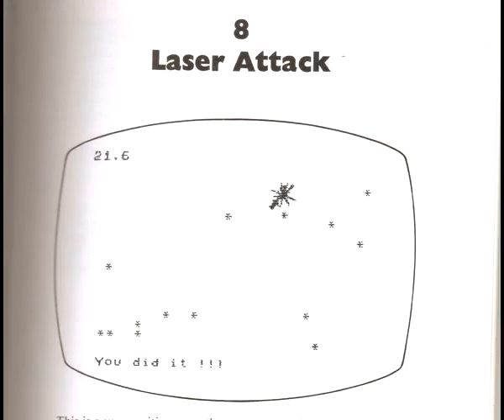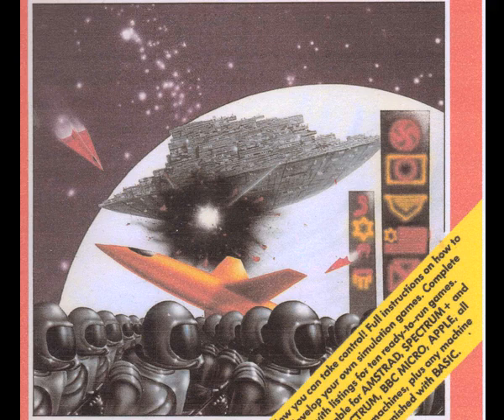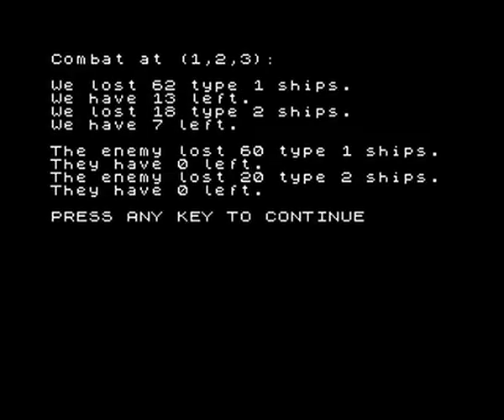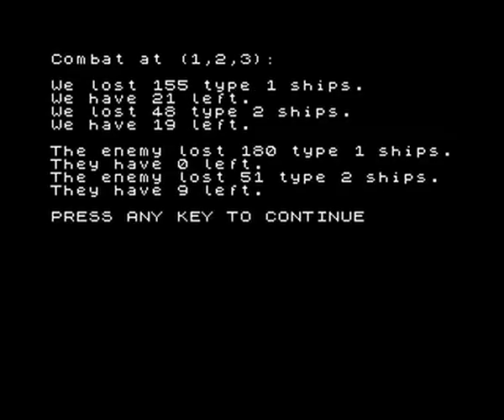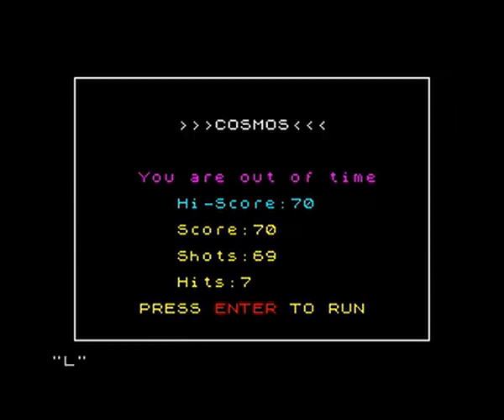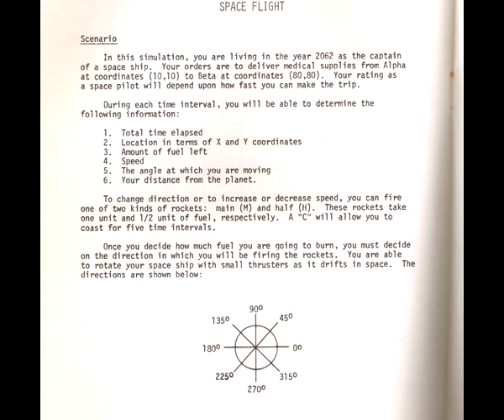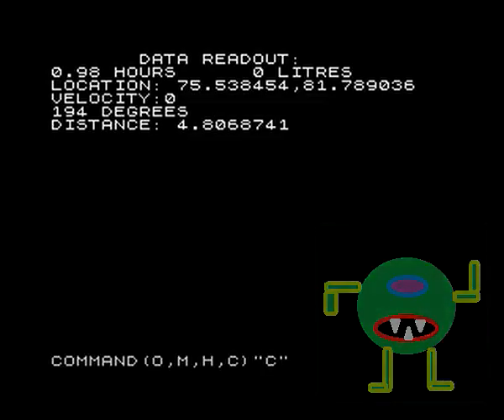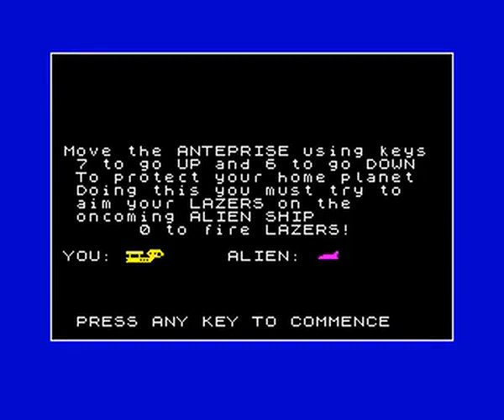Sci Fi Games #1 for your ZX Spectrum!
Raise your shields, set your phasers to stun and energise as we look at 5 type-in games on the ZX Spectrum!

Watch out for FLASHing images, general flickeriness and BEEPing.

"Laser Attack" from the Spectrum Book of Games 1:35

"Laser Fight In the OK Space Zone" from "Creating Military and Political Simulations" by Mike Rose 6:35

"Cosmos" by David Perry, from Tim Hartnell's GIANT Book of Spectrum Games 20:59

"Space Flight" from C W Engel's "Stimulating Simulations" 29:11

"Galactic Guardian" by David Perry, from Tim Hartnell's GIANT Book of Spectrum Games 40:52

Music at the start is meant to be from Bach's Toccata in Fugue, music at the end is Beethoven's Fur Elise. I typed both in on the ZX Spectrum +2.

My lovely channel logo is by ZombiWorkshop, aka LucansTees!

Apparently it is THE David Perry, who was 15 at the time. GENIUS!